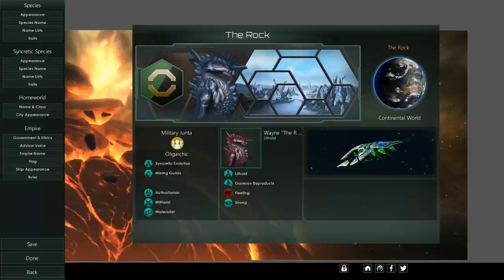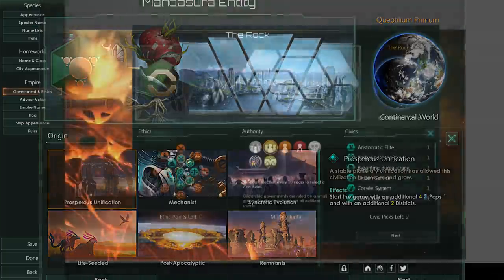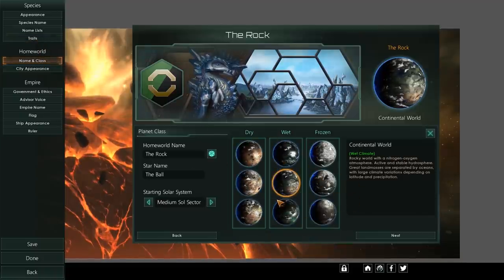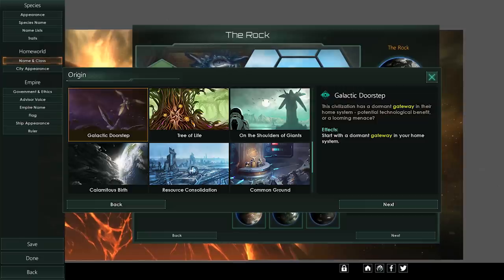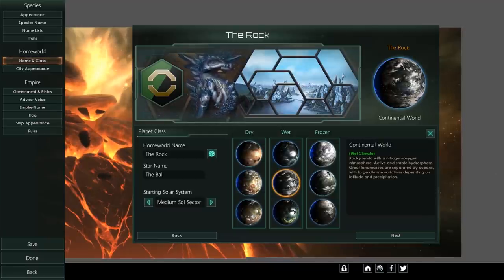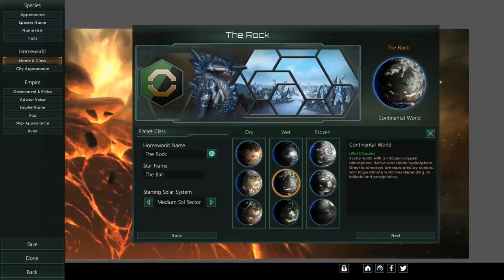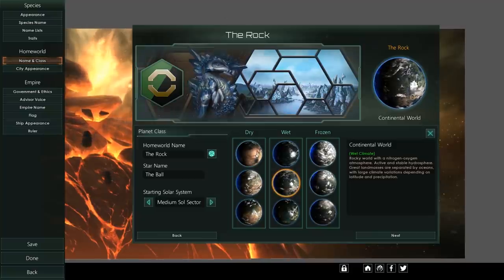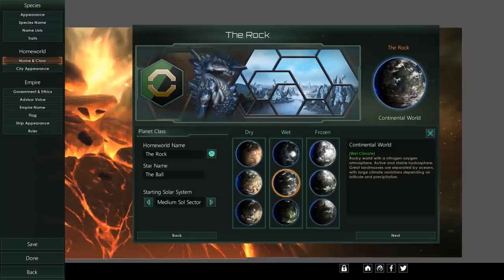Stellaris - All New Origins in Federations (and a REALLY big issue I have with some of them)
We've talked about Origins before, however we now have the full list. There's also some stuff that I REALLY hope is a type because it's just bad otherwise.